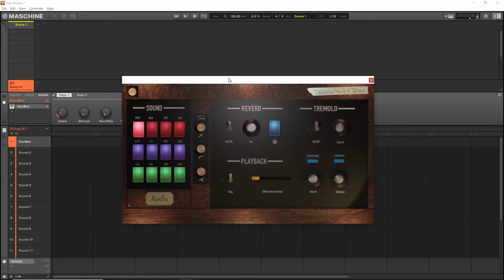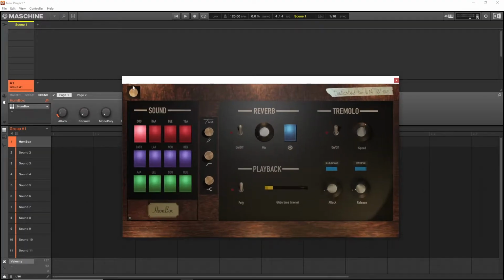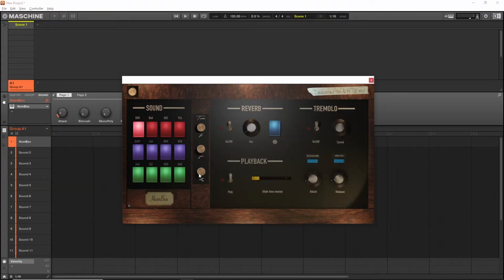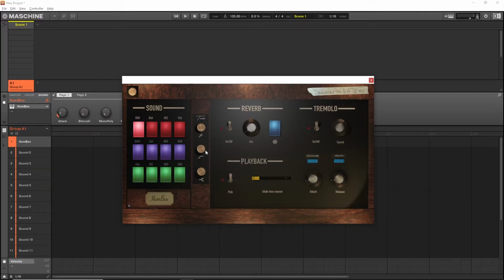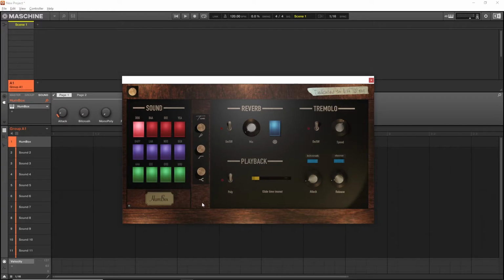HumBox | Plugin sampling physical talk box updated ✨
🔈 Check'm'rout🔊

Updated HumBox to 1.1.0 for some improvements